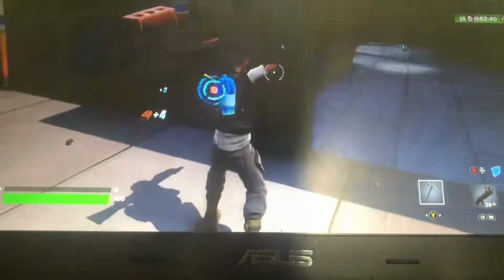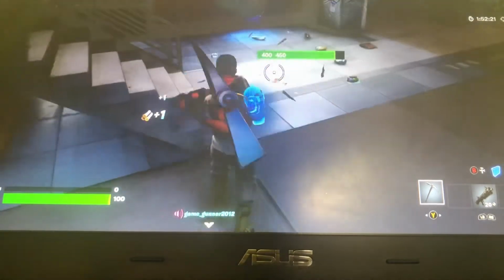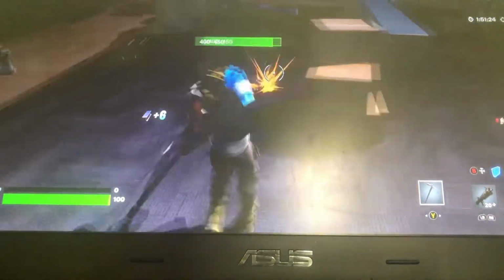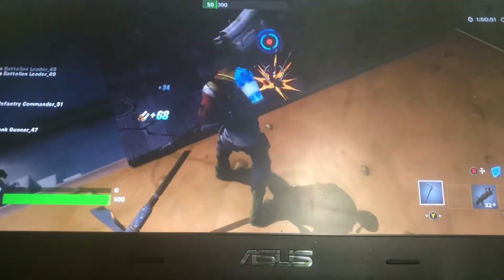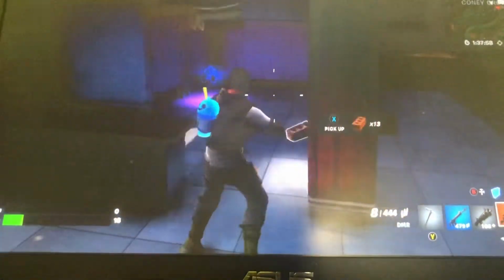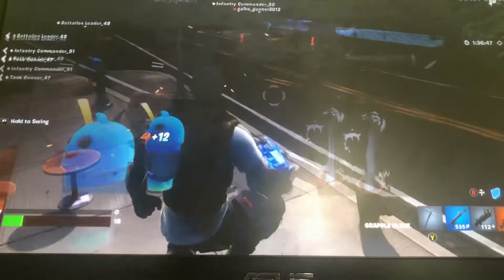Playing Fortnite, but we have to destroy everything in battle - Part 1